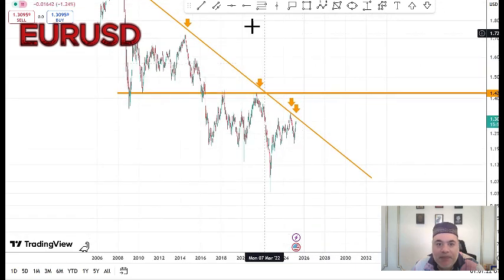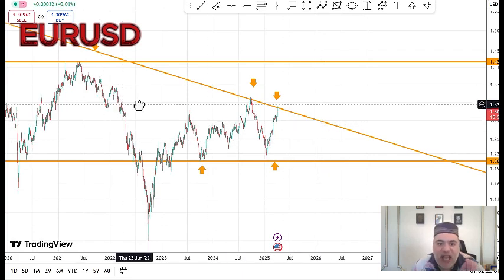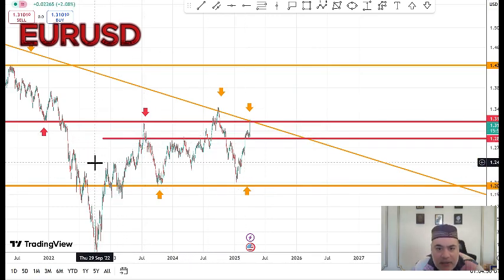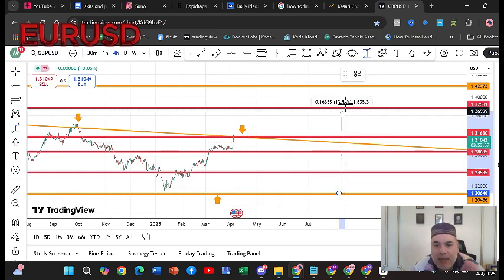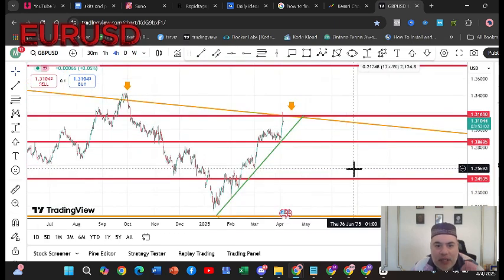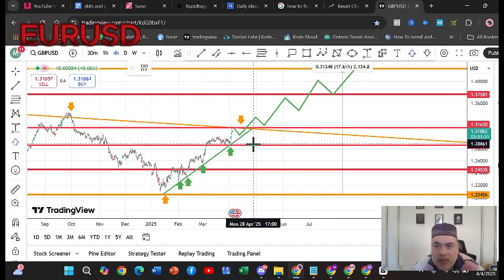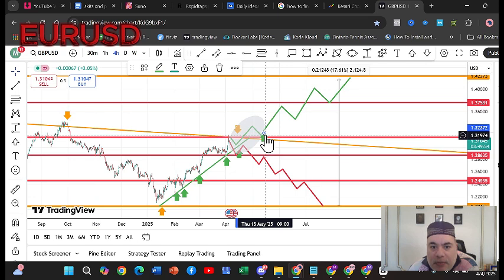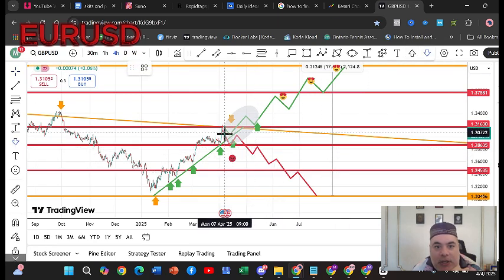GBPUSD Analysis for April 4, 2025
Trade Every day with us.

Tell us which instruments you want analysis on.

Financial news and market analysis.